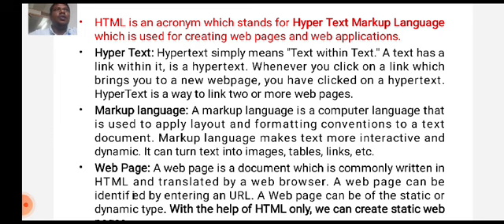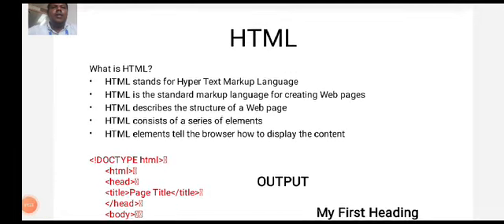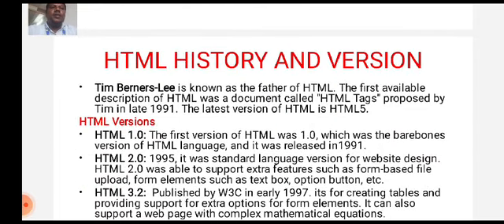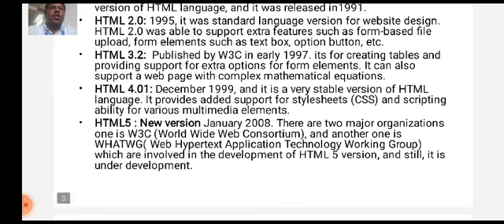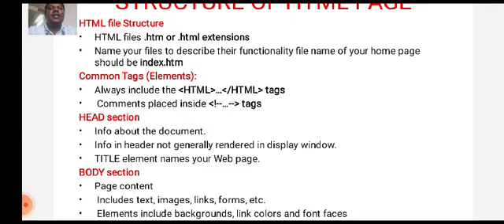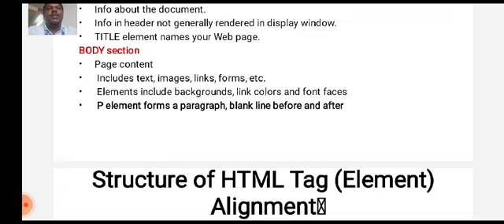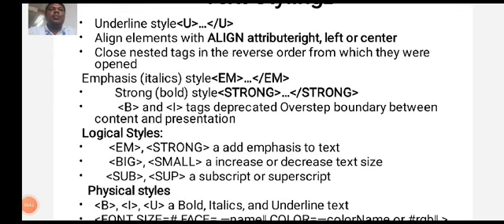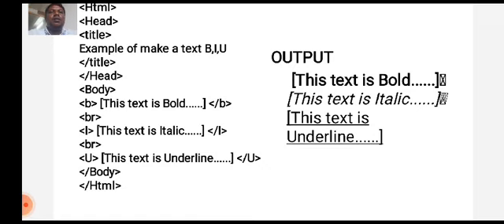HTML Introduction by Mr.P.Palanisamy